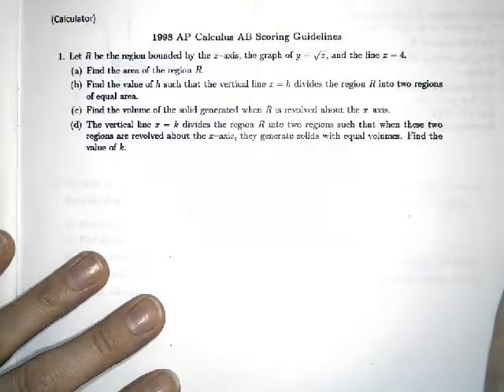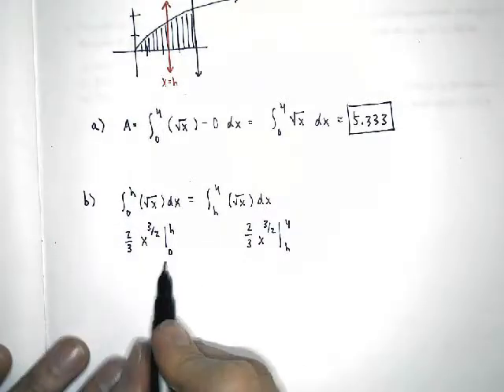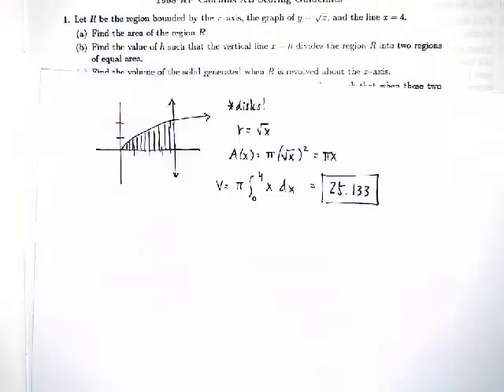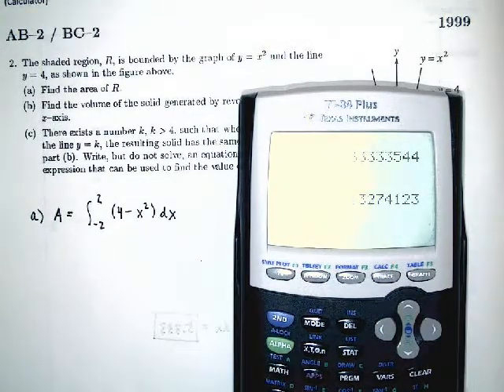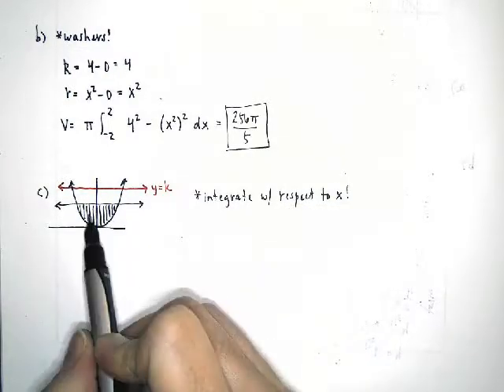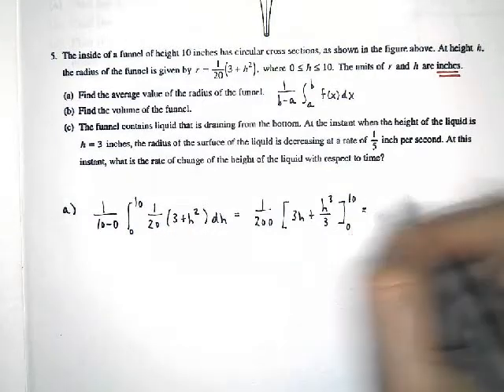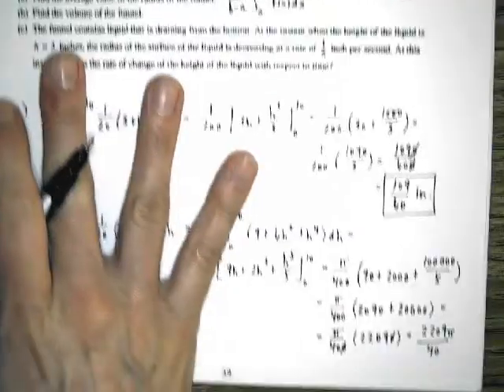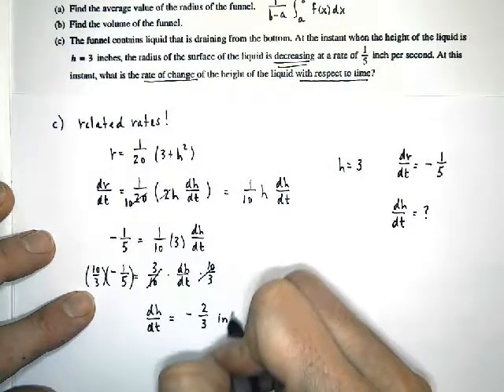Chapter 9 AP Practice Video